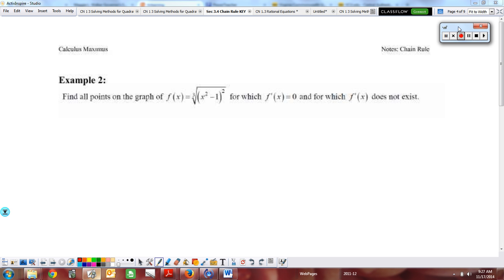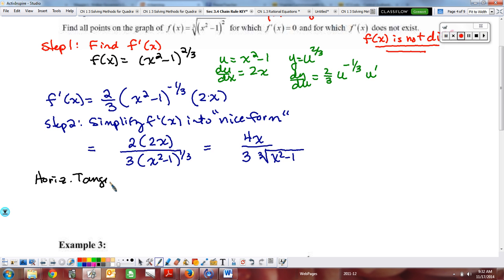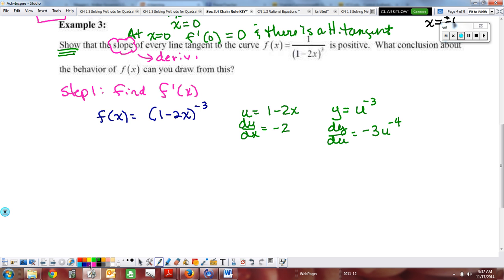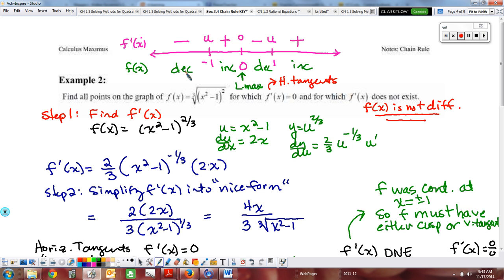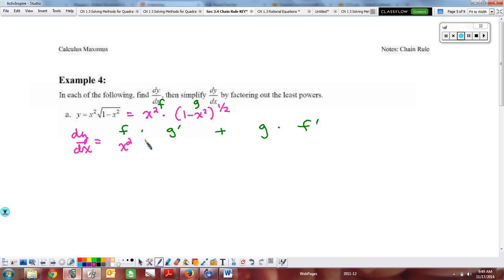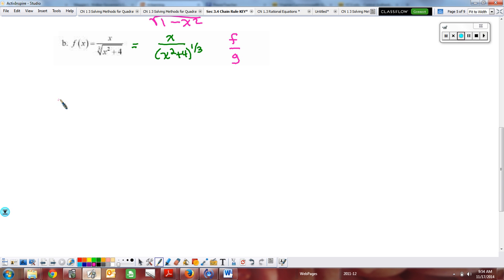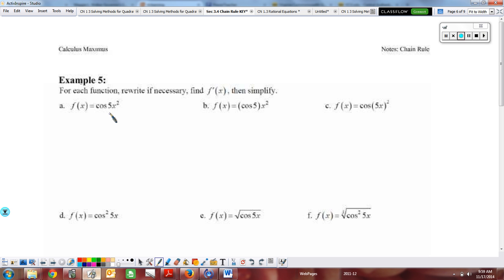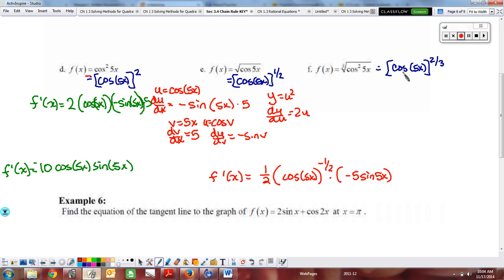Sec 3 4 Chain Rule Part 2 Practice Ex 2 - 5